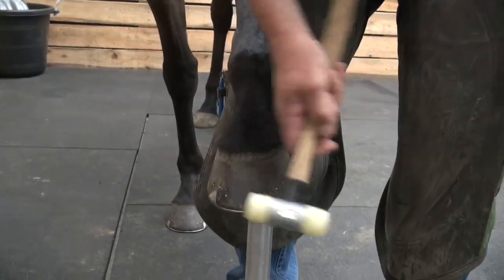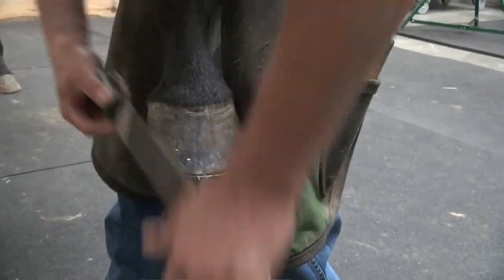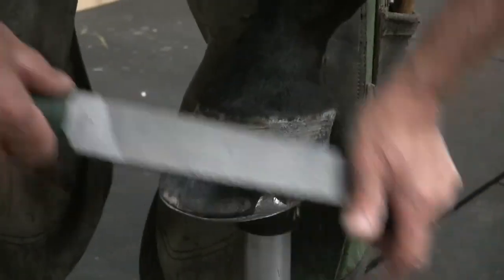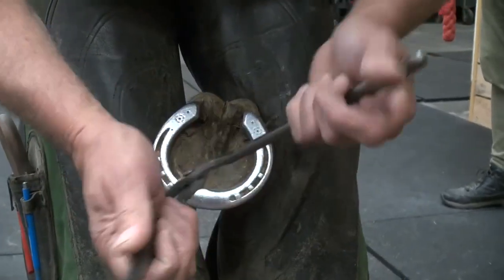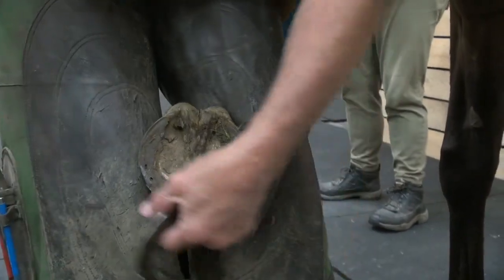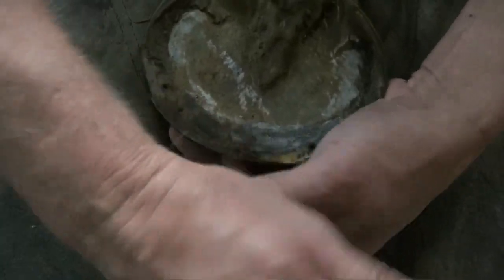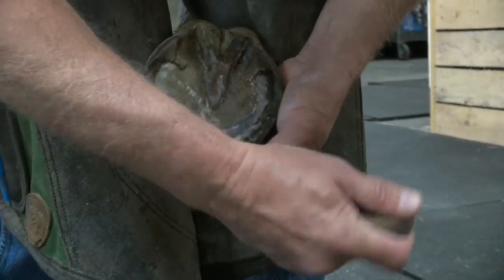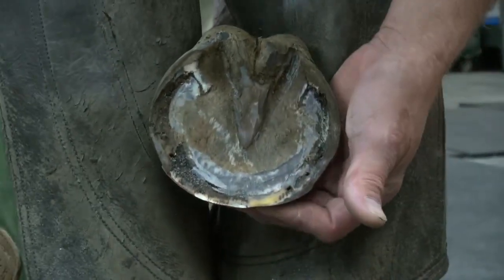Trimming the Left Front on Abby Part One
Bobby Menker, CJF APF-I walks through the trimming process on 13-year-old Abby.

Bobby is using an assortment of Diamond Farrier products, including the new and improved Diamond Farrier Crease Nail Puller.